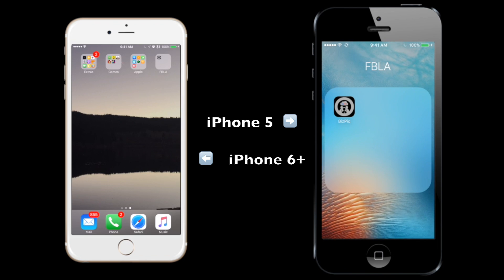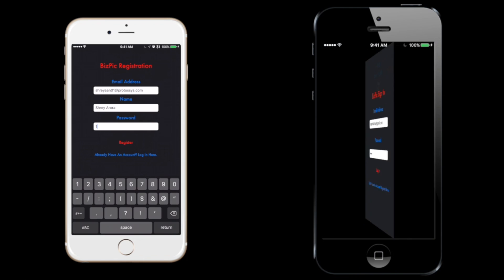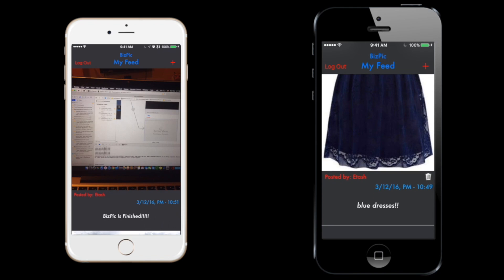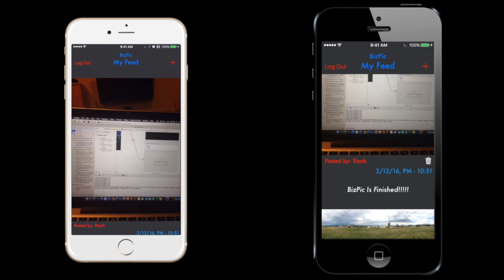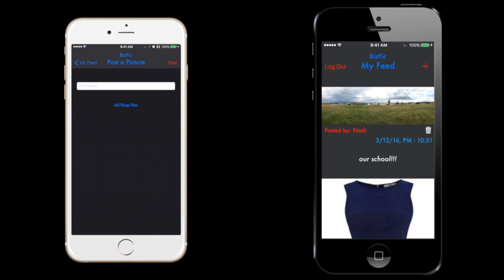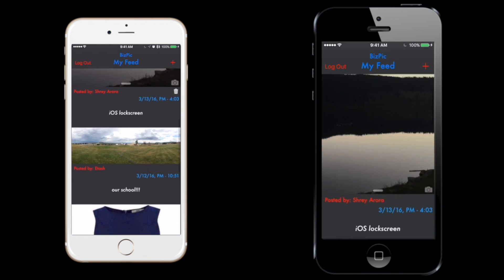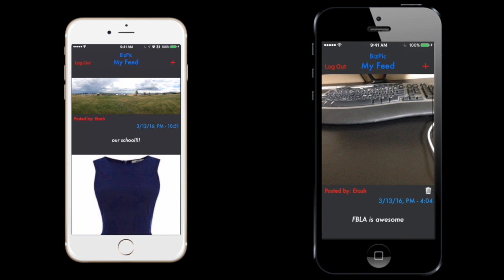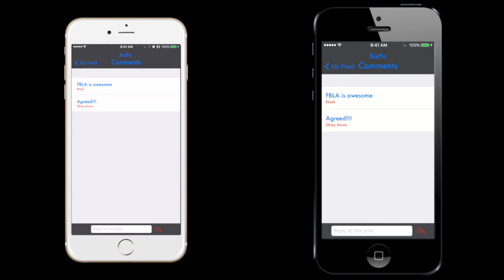FBLA Nationals - BizPic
Created by Shreyaan Arora and Etash Kalra for Douglas County HS FBLA. Event Category: Mobile Application Development